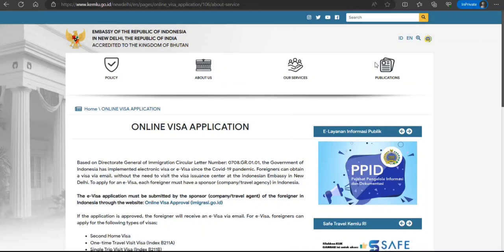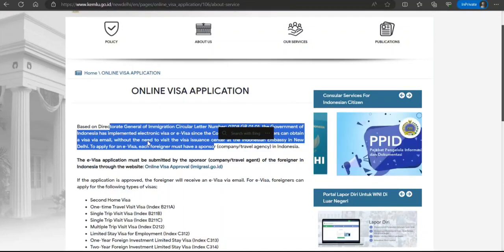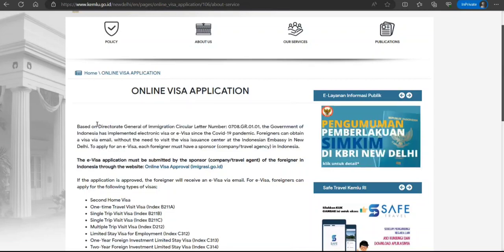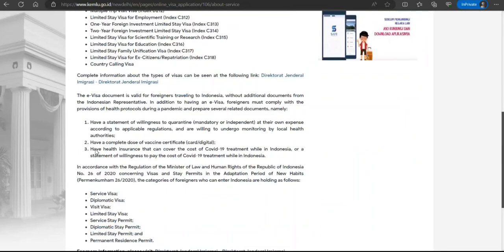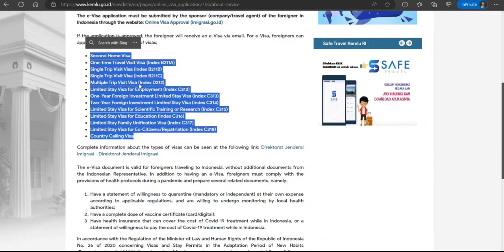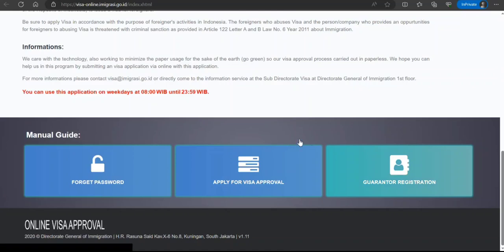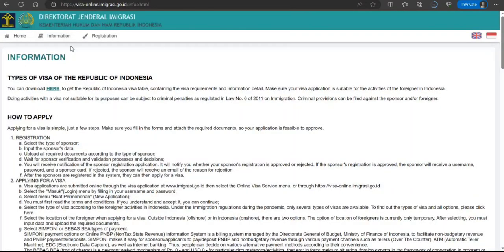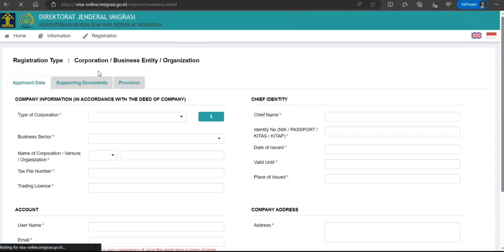How To Apply Indonesia eVisa (Online Tourist Visa) Step By Step Full Information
Watch how to apply Indonesia tourist visa online which is also called EVisa. Watch it full and let me know what you think about it